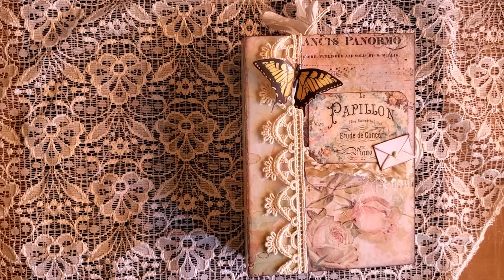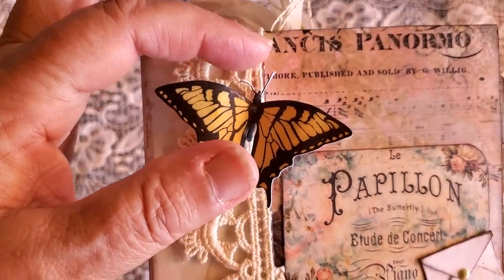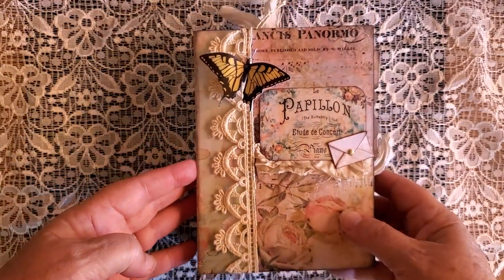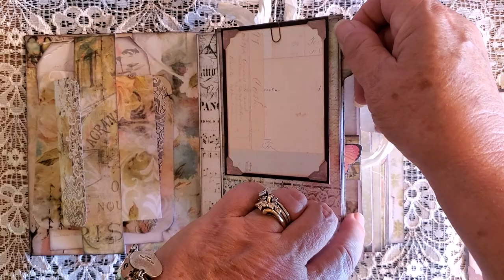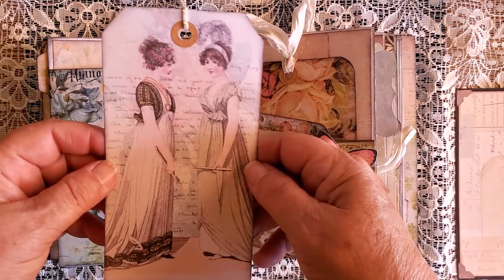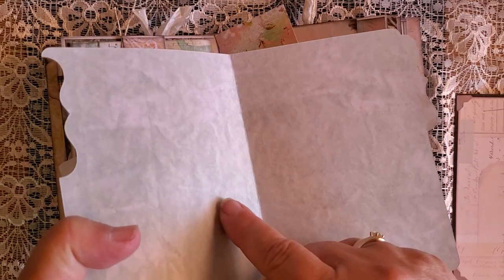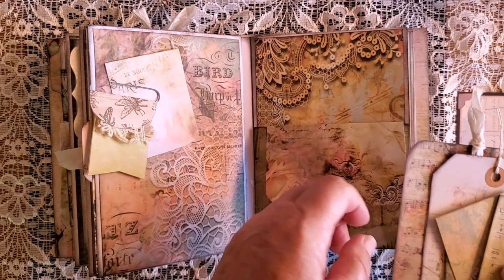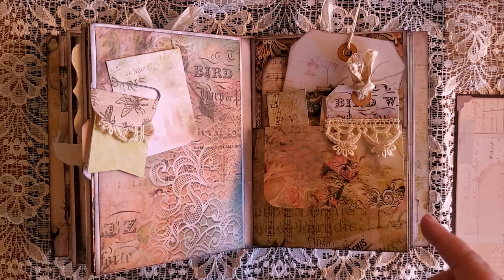Jen of Eve's Stack the Pages Mini Album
Here is my finished Stack  The Pages Mini Album from Jen of Eve designs on Etsy.  I also used her Mini Envelopes and tags set 3.  I just love how this turned out!
I just followed along with her Stack the Pages YouTube videos as well.
The paper is Bird Waltz by Blue Fern Studio that I purchased from It's All About the Scrapbook in Dixon, Ca.
I also made some print then cut butterflies, folder with my Cricut.
The lace I purchased from Mydaisy2000 on Etsy.
The Sari Silk and crochet thread I got on Amazon